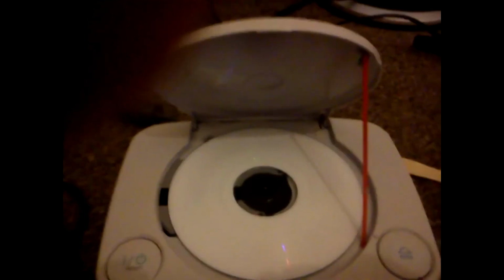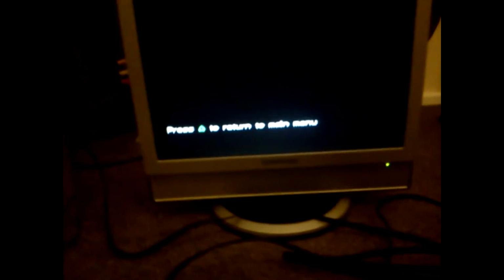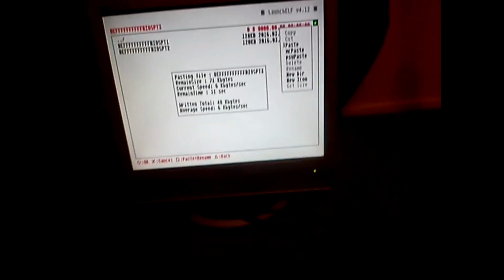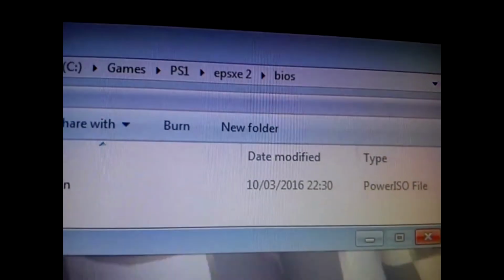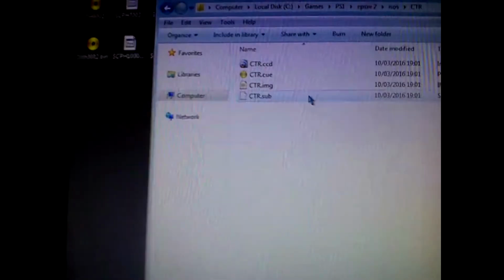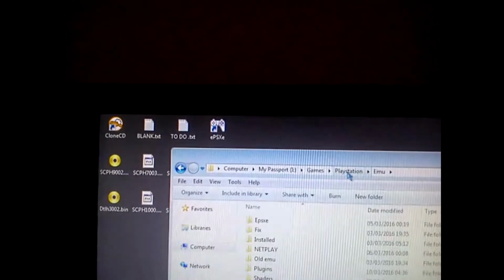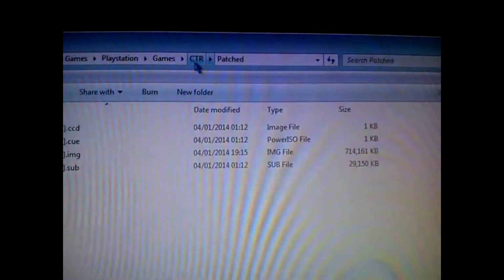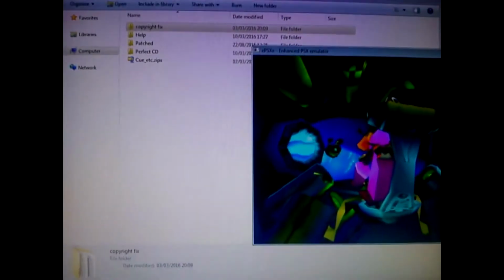PS1 BIOS DUMP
Title: PS1 BIOS DUMP
Description: PlayStation 1 BIOS Dump & Test on PC with ePSXe

Hardware/Software:
- PS1 Slim
- PS1 Fat
- PS2 Slim
- 4GB USB
- Sony Camera (Shakey Cam)
- LCD monitor 19" (Oldskool)

Purpose:
✓Softmod CD Swap Trick
✓BIOS Dump on PS1
✓Full Process, BIOS Dump & TEST with Real Game on PC